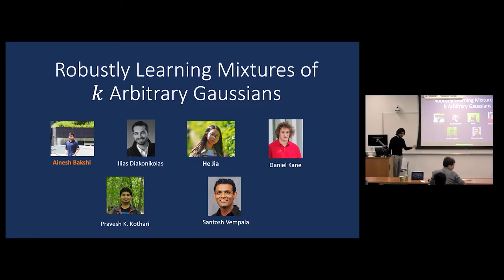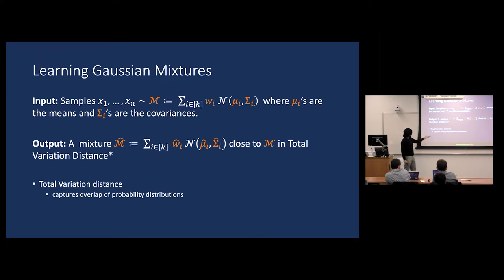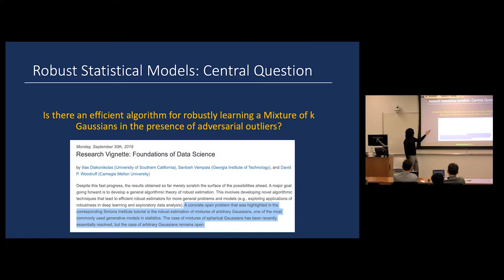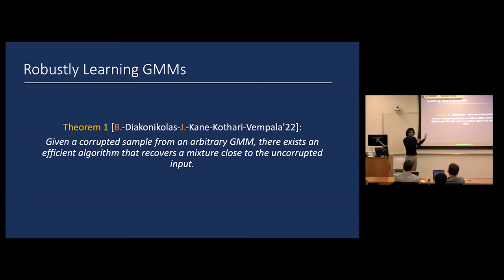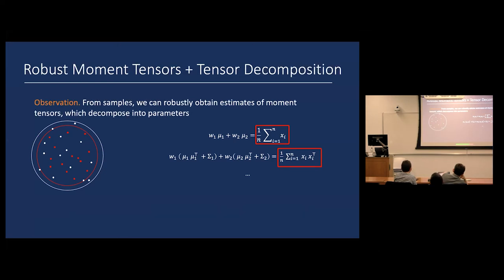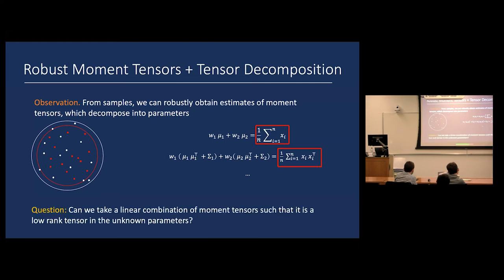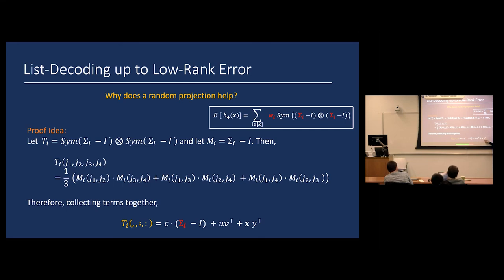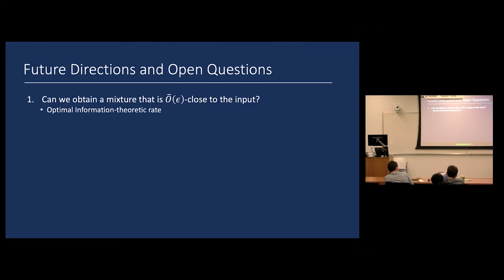IDEAL Workshop: Ainesh Bakshi, Robustly Learning a Mixture of k Arbitrary Gaussians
In this talk, we will describe a polynomial-time algorithm for the problem of robustly estimating a mixture of k arbitrary Gaussians in R^d, for any fixed k, in the presence of a constant fraction of arbitrary corruptions. This resolves the main open problem identified in several previous works on algorithmic robust statistics, which addressed the special cases of robustly estimating (a) a single Gaussian, (b) a mixture of TV-distance separated Gaussians, and (c) a uniform mixture of two Gaussians. We will provide a high-level overview of the main tools we establish in this work: an efficient “partial-clustering” algorithm that relies on the sum-of-squares method, and a novel tensor decomposition algorithm that allows errors in both Frobenius norm and low-rank terms.